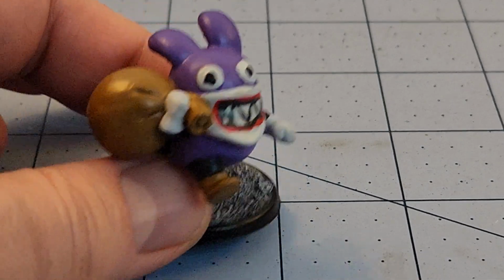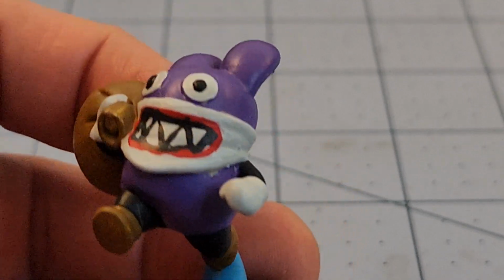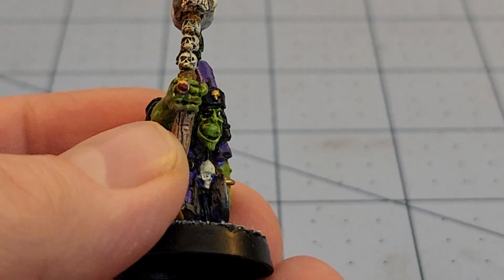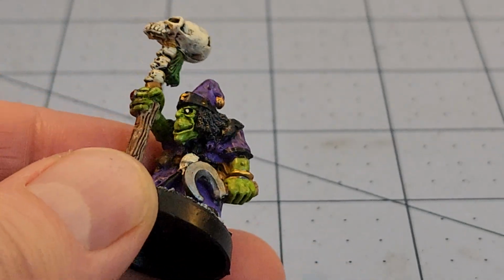Weekly Painting Progress- Leaping & Squatting! 4/24/23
Some odd choices for poses this week, but that's half the fun!

The other half of the fun is point you folks in the right direction to mess with this stuff yourself!

Also... going to need some knowledgeable people to help me with some book suggestions from France, preferably comics that haven't been translated into English yet!